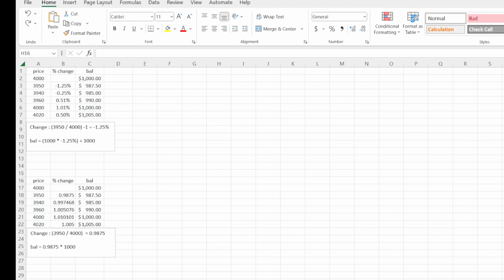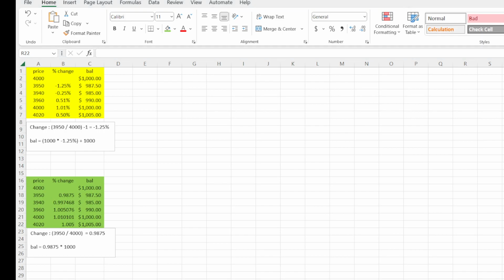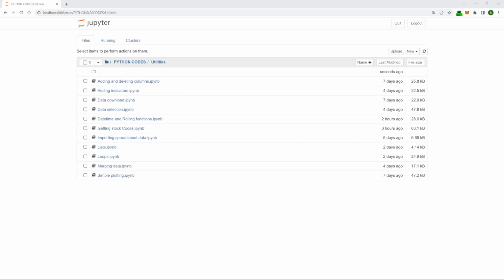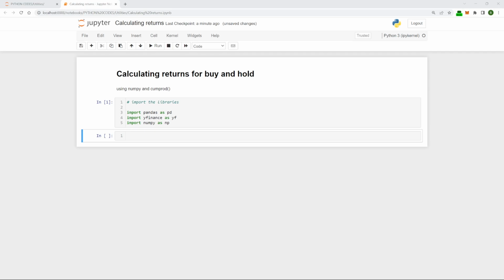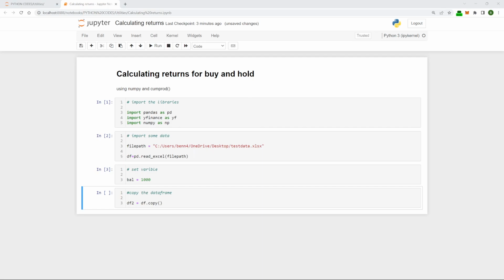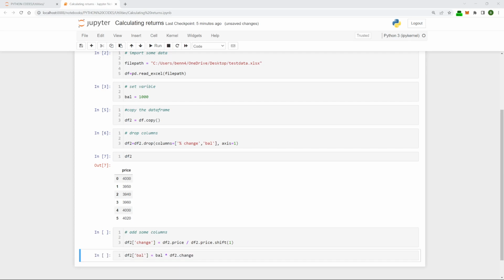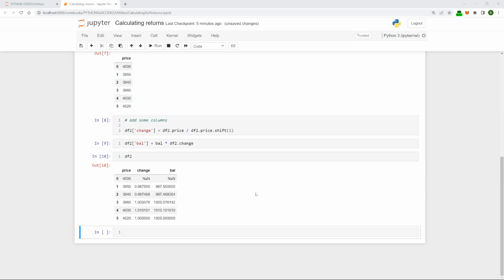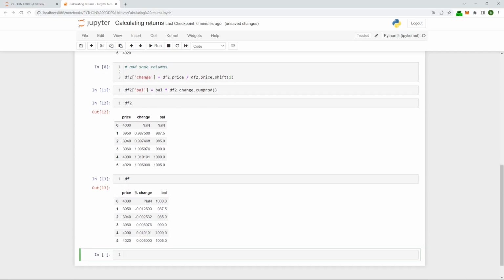Calculating returns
A look at a few ways to calculate returns to set benchmarks as well as the cumprod() function